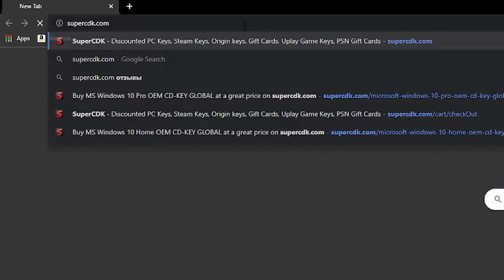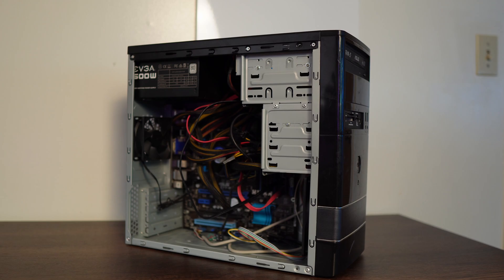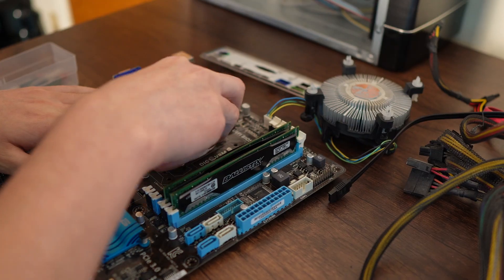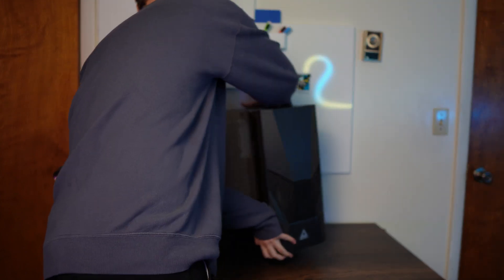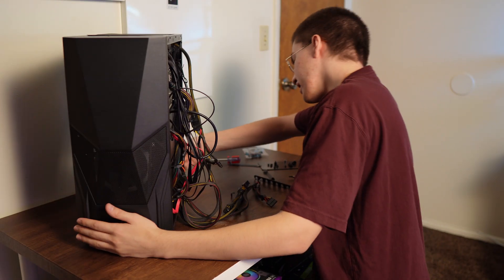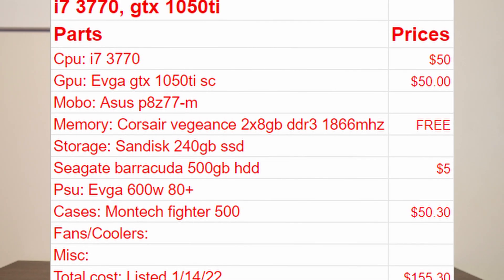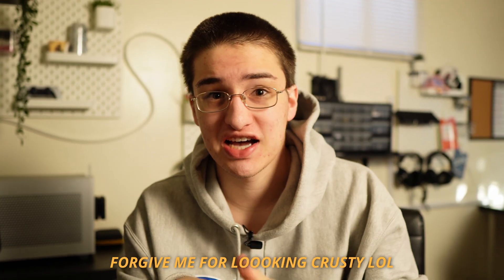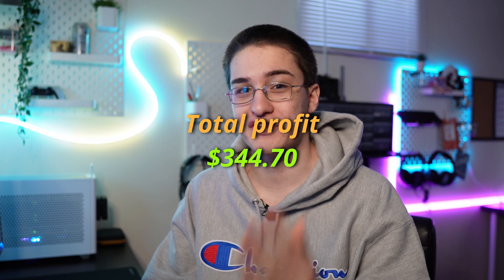Do This To Make MORE MONEY From Flipping Pcs!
Doing this will make you more money from flipping pcs!

Elijah Guerrero
4287 Harrison Blvd. # 141

Electric duster
Montech fighter 500
Cheap ssd